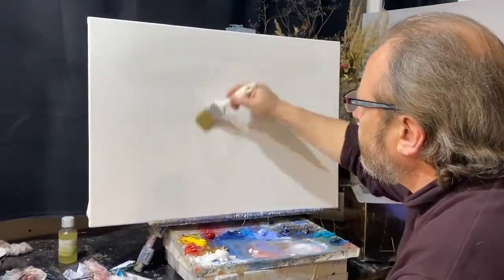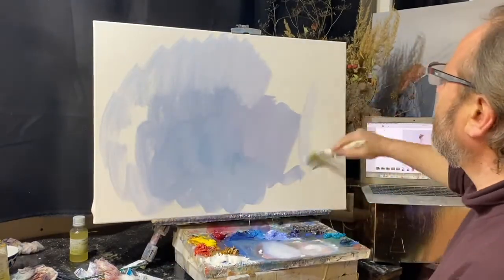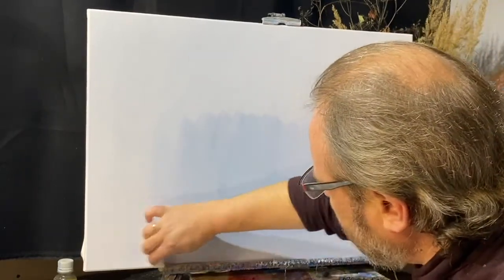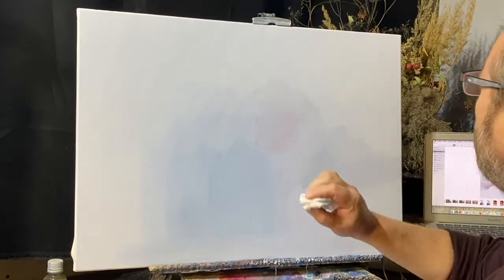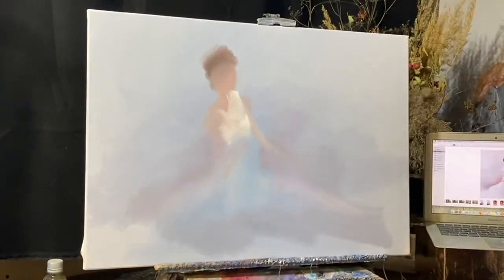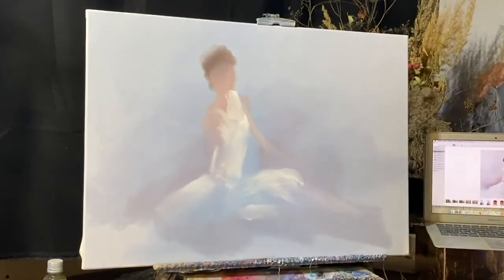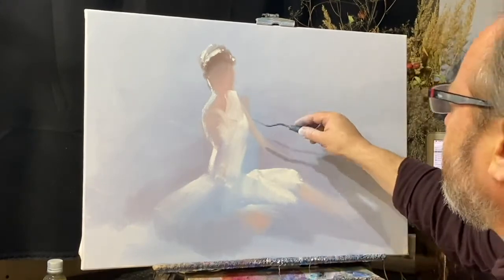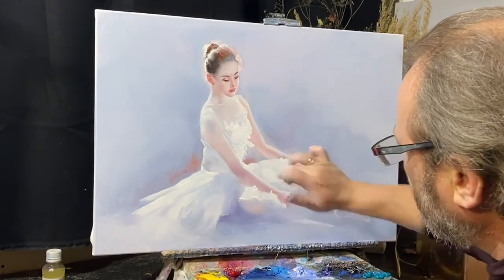"Ballerina". Painting video lesson. Artist Igor Sakharov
Official resources of the artist Igor Sakharov

For the purchase of video lessons;

Personal page of Igor Sakharov

Igor's personal number

Igor Sakharov's public page